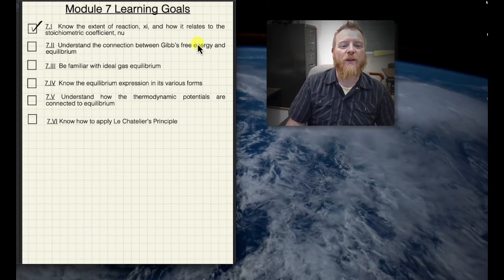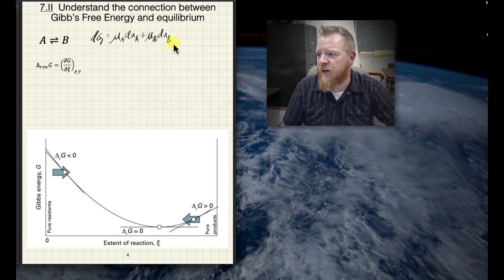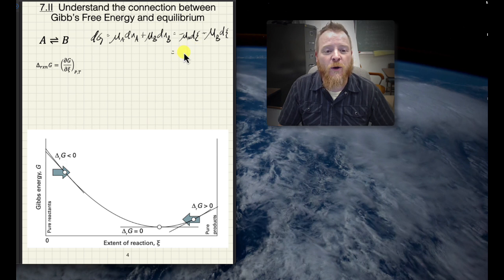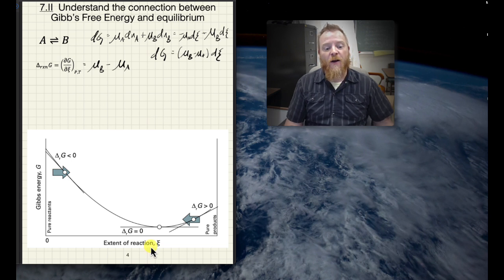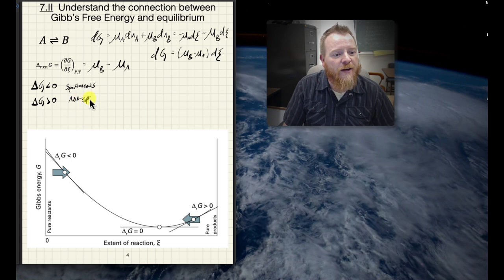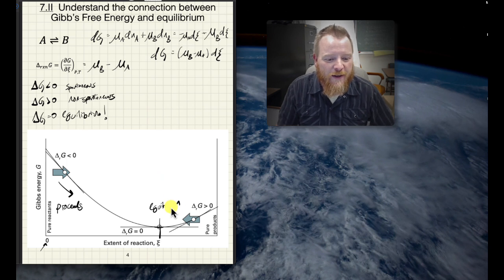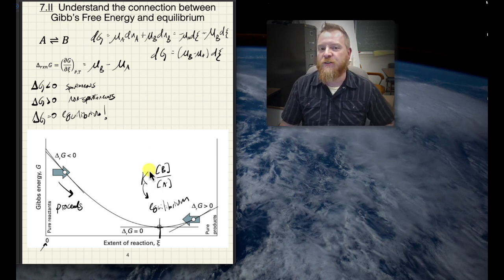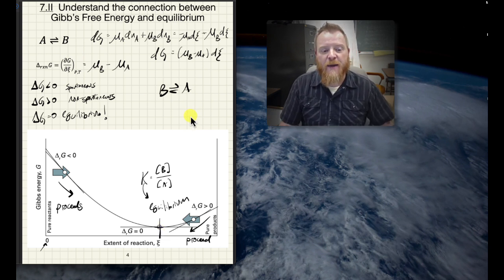CHEM 361 F25 7.II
Learning Goal:  Understand the connection between Gibb's free energy and equilibrium